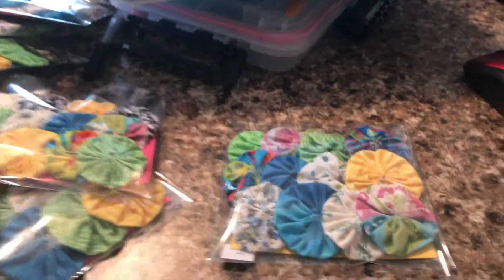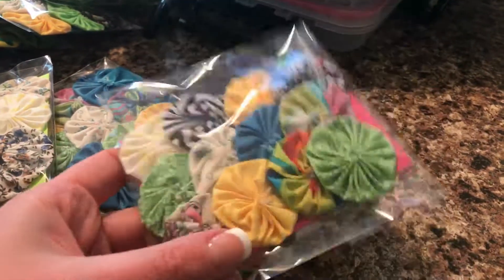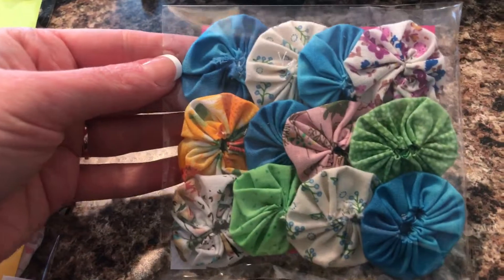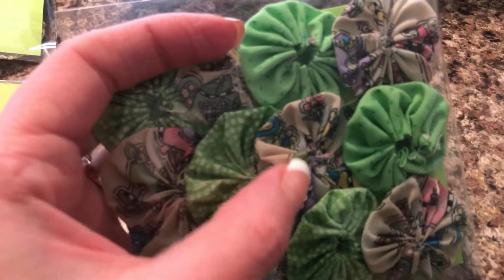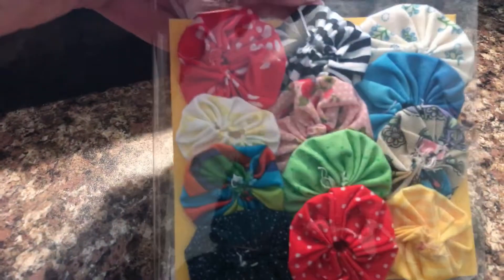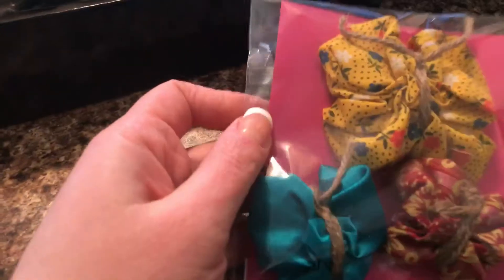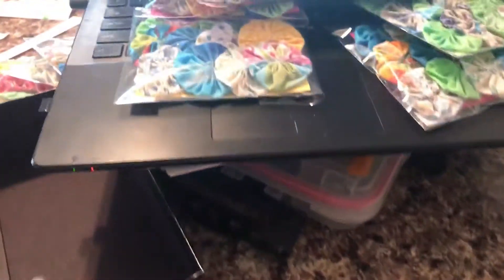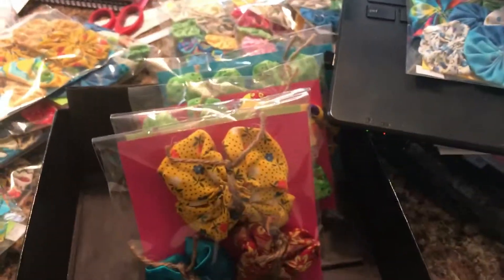2018 Fabric Notions!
✂️ Fabric  yo-yo’s for artists, sewist, Quilter’s!

✂️ Perfect  for your sewing, mixed media art, clothes designing, and quilting.

Non-smoking home.
Handmade in Ohio

Bulk orders are welcomed!